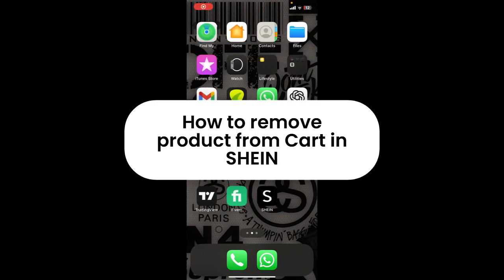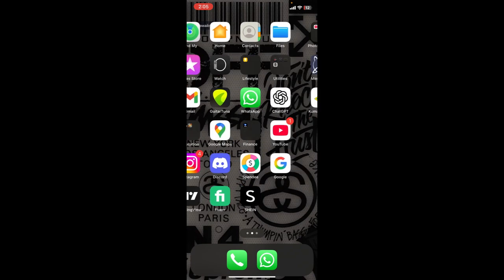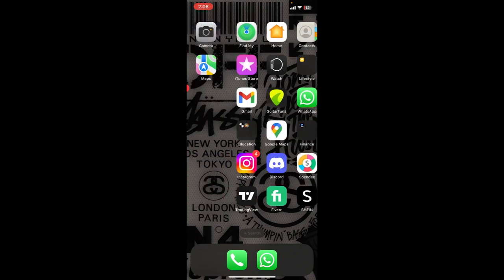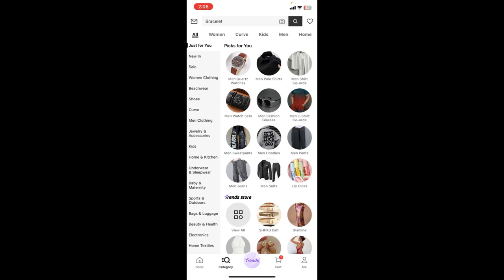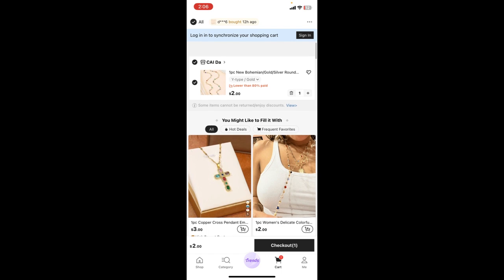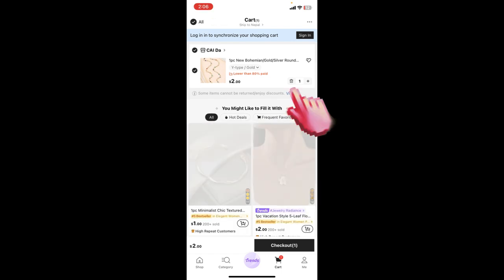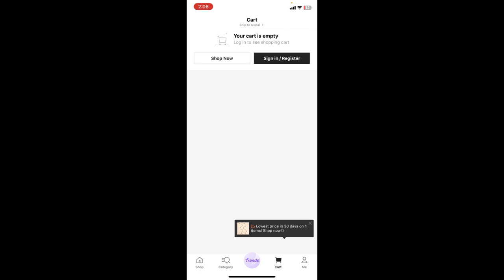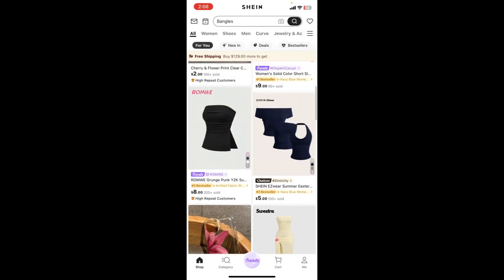How to Remove Product from Cart in Shein 2025?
Accidentally added the wrong item to your SHEIN cart? This quick guide will show you how to remove products from your cart on both the SHEIN app and website. Clear out unwanted items and keep your cart organized with just a few taps.

✅ Watch now and manage your SHEIN cart with ease!